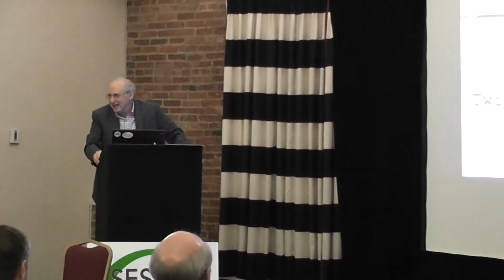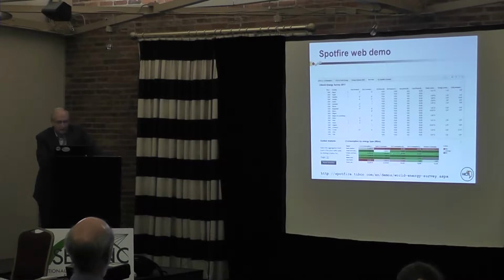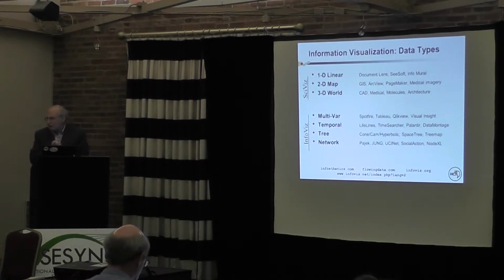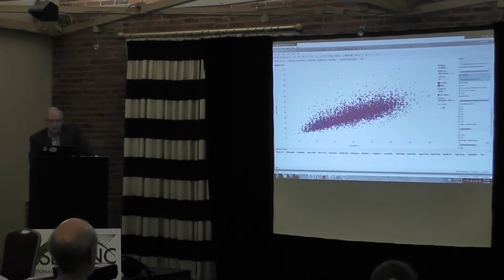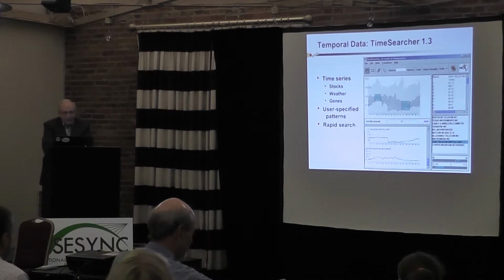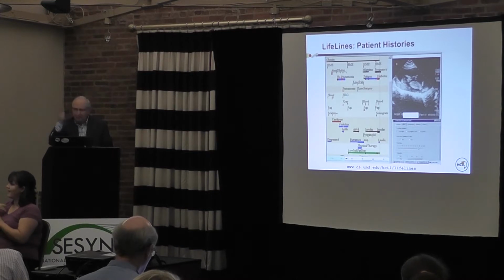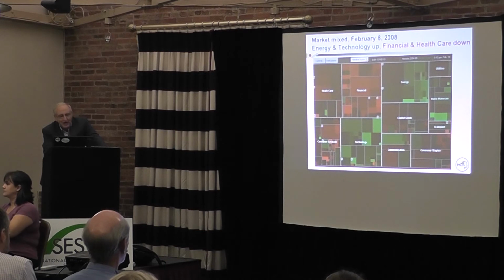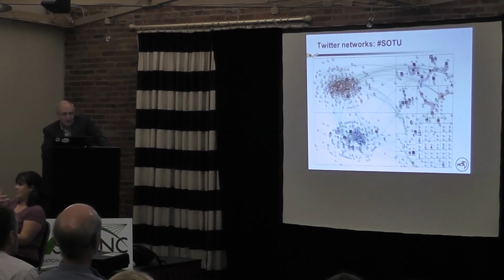Keynote - Ben Shneiderman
Information Visualization for Knowledge Discovery: Exploration Tools for Socio-Environmental Systems, Ben Shneiderman, Department of Computer Science, University of Maryland.